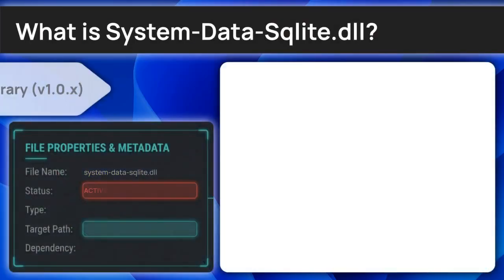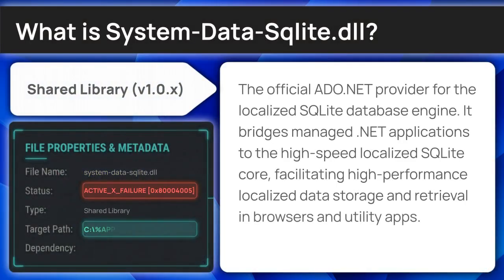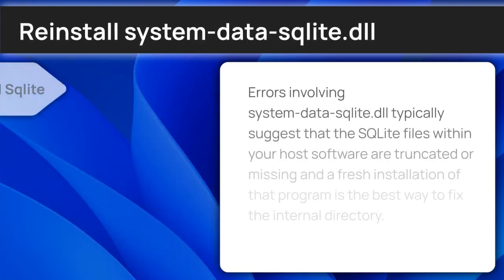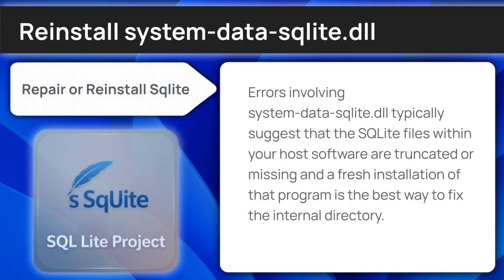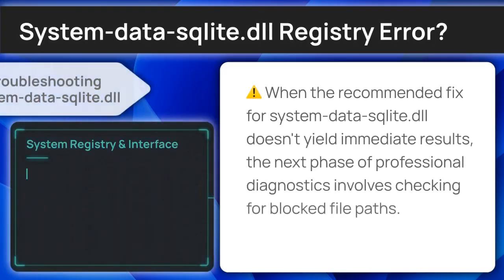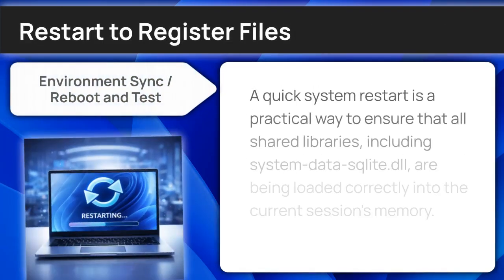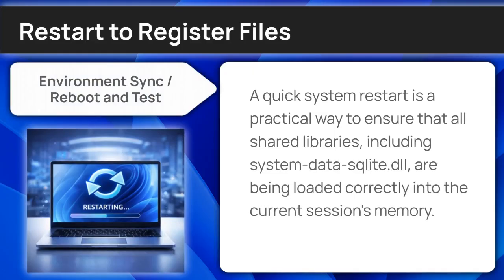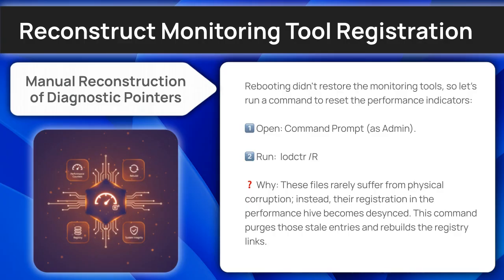Fix system-data-sqlite DLL!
System-data-sqlite.dll: How to Successfully Repair Application Issues from Missing or Corrupt DLLs in SQLite.

Does Windows list System-data-sqlite.dll as a missing dependency? System-data-sqlite.dll acts as a shared resource that SQLite references during normal operation.

What is System-Data-Sqlite.dll? The official ADO.NET provider for the localized SQLite database engine. It bridges managed .NET applications to the high-speed localized SQLite core, facilitating high-performance localized data storage and retrieval in browsers and utility apps.

System-data-sqlite.dll works as a Software Utility Library DLL built on the Shared Library used by SQLite. I’ll outline standard troubleshooting methods that are often effective for this issue.

▶ In this walkthrough:

- Discover more about the system-data-sqlite.dll file
- Addressing missing or mismatched system-data-sqlite.dll files

Timestamps:

00:00 - Fix system-data-sqlite.dll Missing or Not Found Error (Easy Method)
00:19 - What Does system-data-sqlite.dll Do in Windows System
00:42 - Reinstall system-data-sqlite.dll DLL File Correctly
01:01 - Restart Windows to Complete system-data-sqlite.dll Repair
01:20 - Fix system-data-sqlite.dll Error by Rebuilding Monitoring Tools
01:56 - Warning About Unsafe DLL Fix Methods